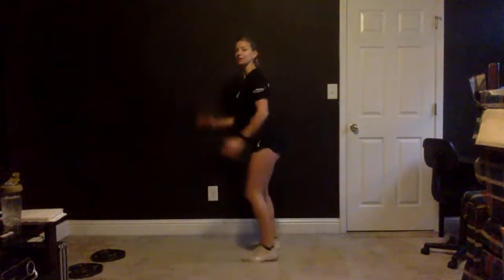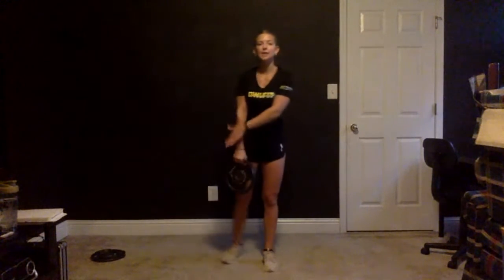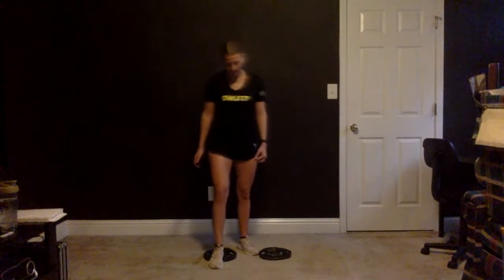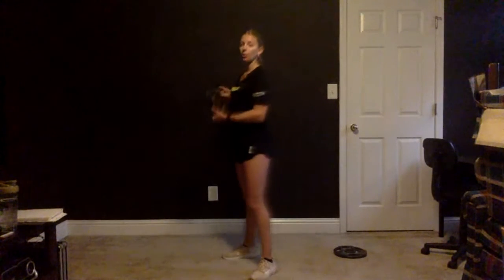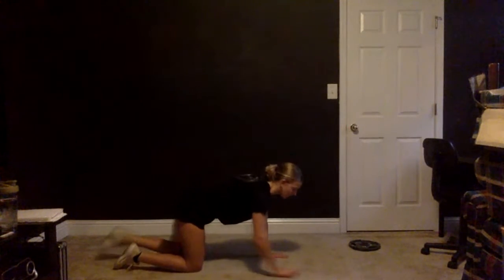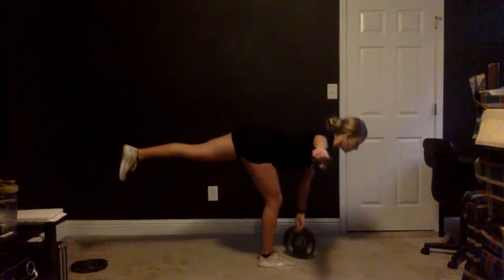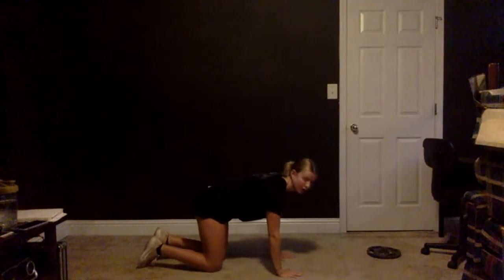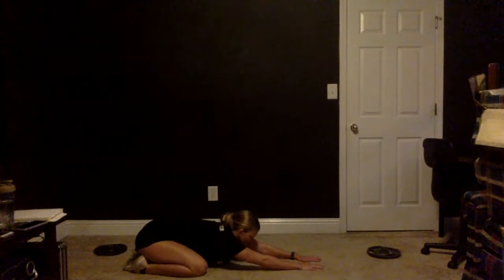OwlFit Guts and Butts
This class concentrates highly on the abdominals, lower back, and lower body, this challenging but fun workout is for all fitness levels.